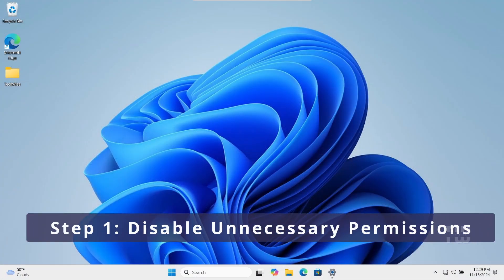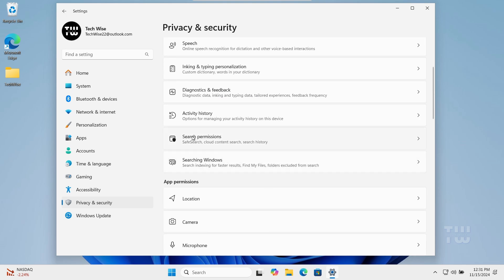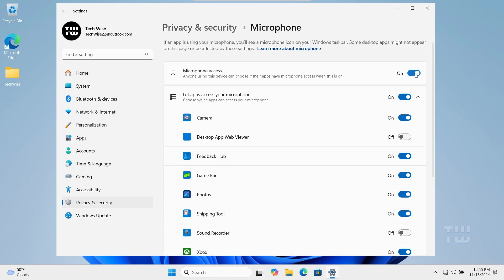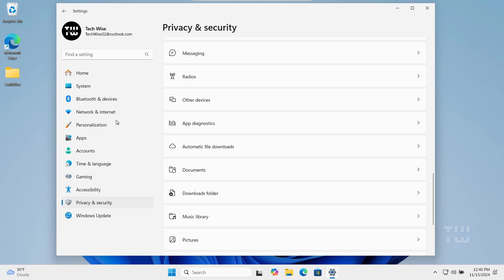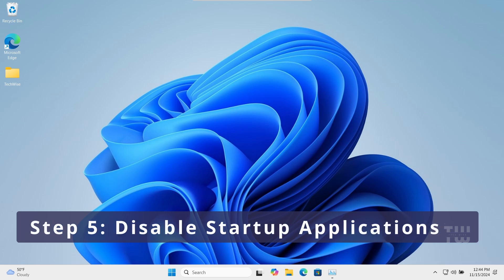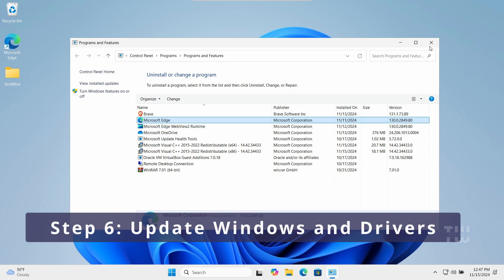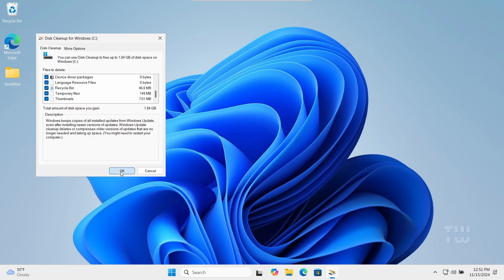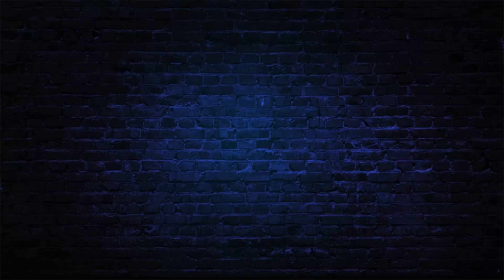How To Fix Windows 11 Lagging and Slow Problem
In this video, I'll show you how to fix Windows 11 lagging and slow performance issues in just 5 minutes. We'll go through steps to disable unnecessary permissions, adjust performance settings, and optimize your system for better speed. Follow these simple steps to boost your Windows 11 performance!